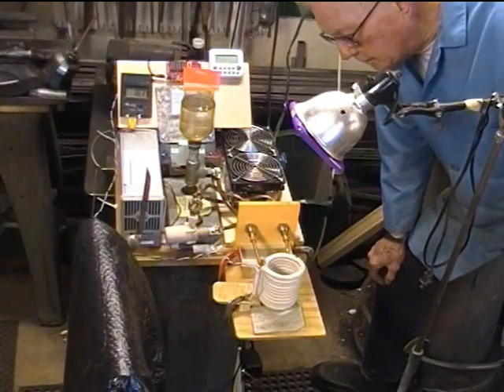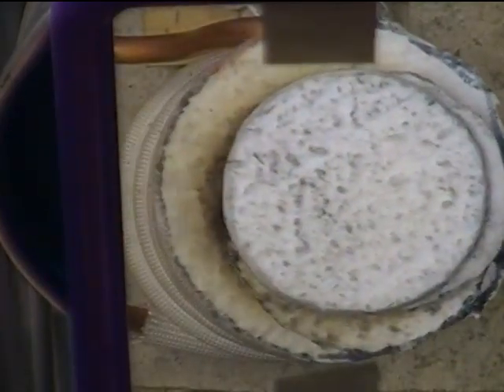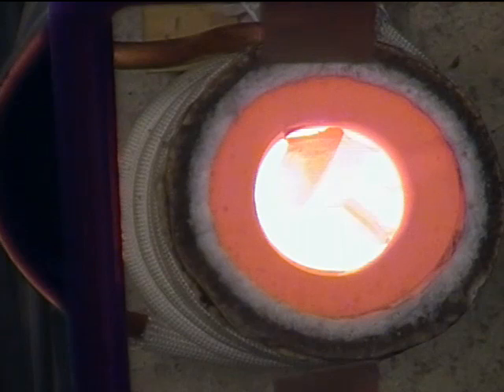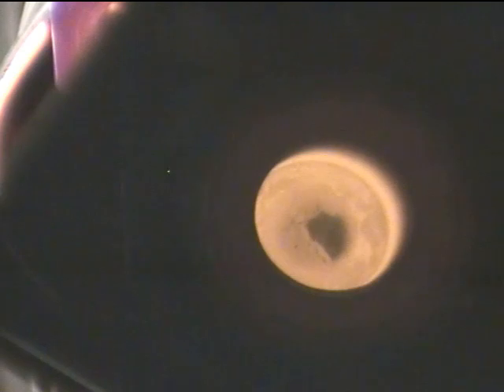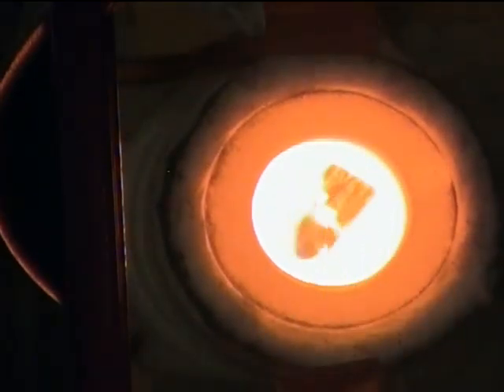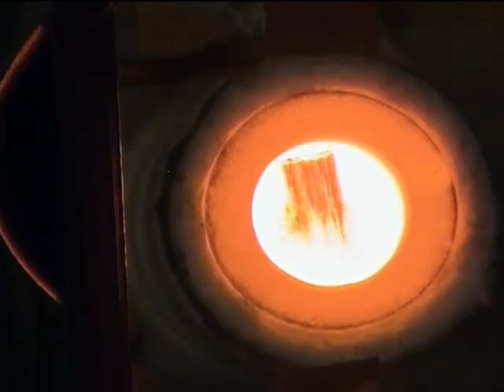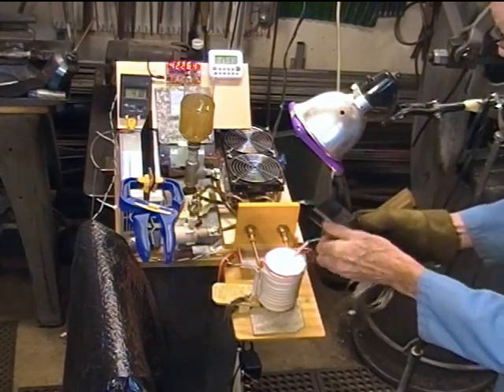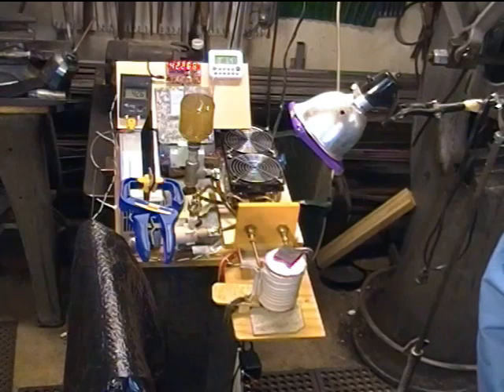June12 2500 Watt ZVS Induction Heater, Copper Melt w/Good Filters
This is  my second and last, I think, video of using camera filters to view molten copper during a 2 camera shoot with the 2500 watt ZVS induction heater.
All 3 of the "new" filters that I tried worked pretty well to aid the video viewer in seeing what the molten copper's surface actually looks like.
I make and discuss a few minor changes to the crucible's insulation.
 At the end of the test, I allow the melt to "soak" for a couple of minutes after adding the last of the day's copper and then measure its temperature, which reaches 2172°F